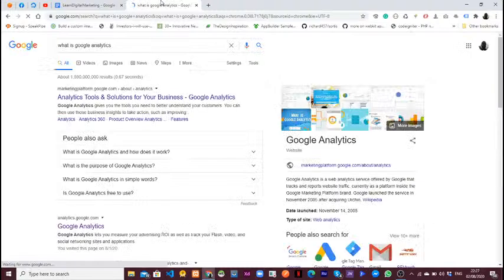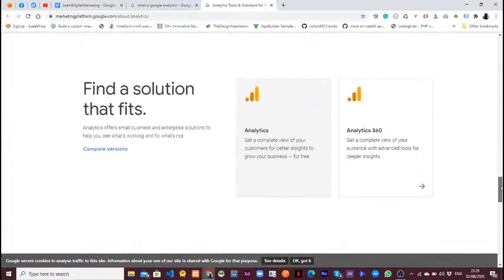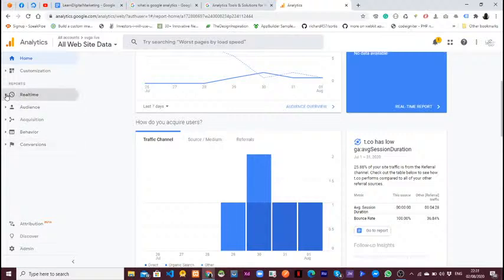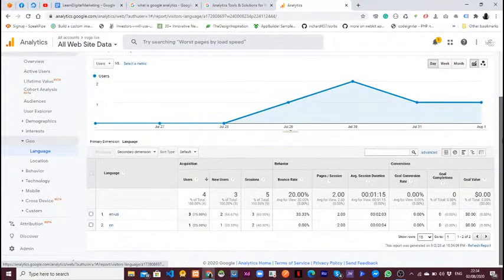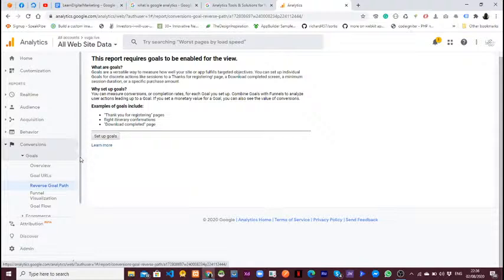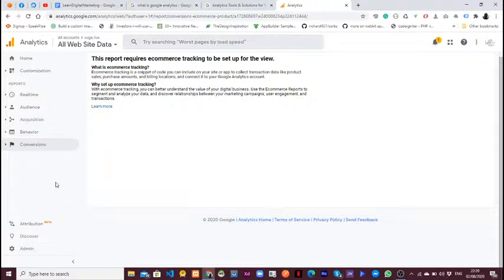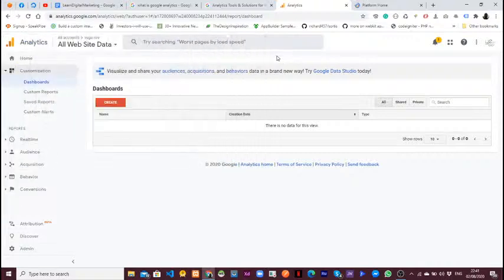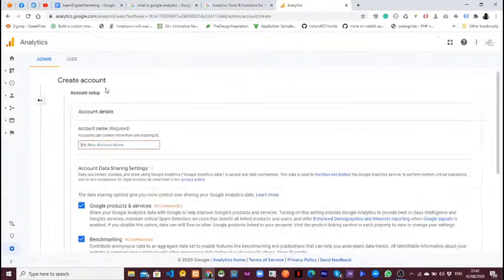Learn Digital Marketing With Richard(Setting up google analytics Part 1)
In this live stream, we will cover more in-depth setting the google analytics which is the core stone in digital marketing, we will use the blog.yegobox.com to track the visitors and plus other interest like setting up UTM (campaign builder), just to clarify, I am not expert I am just learning with you.